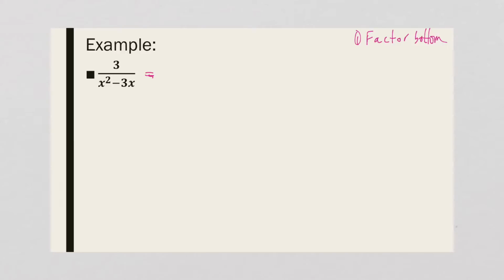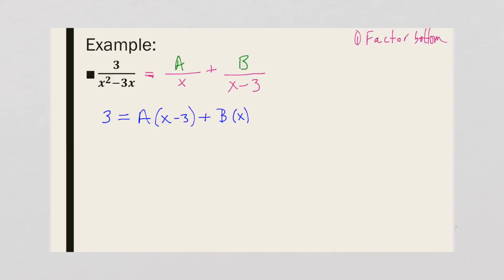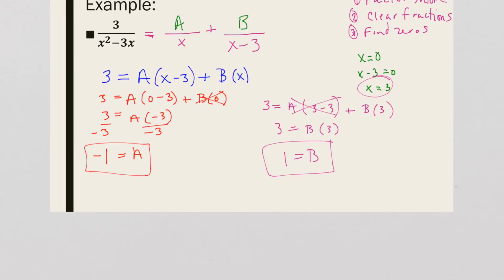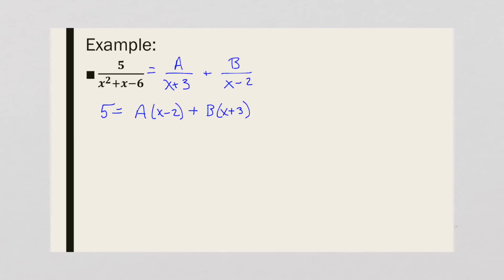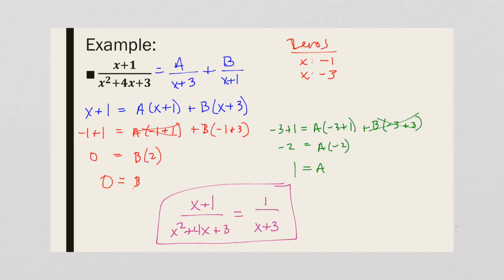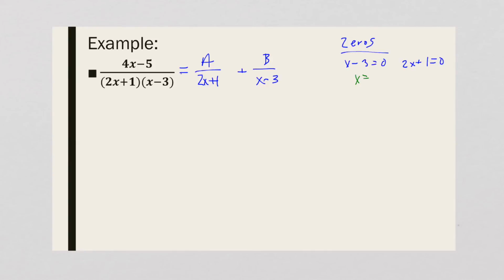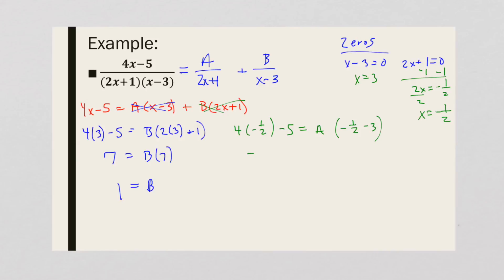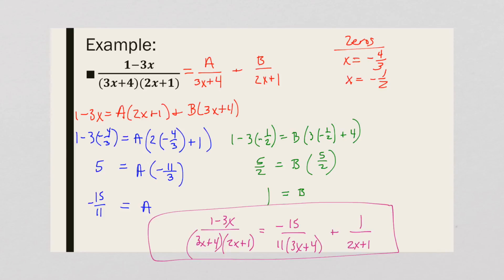PreCalc Section 7.4 Partial Fractions